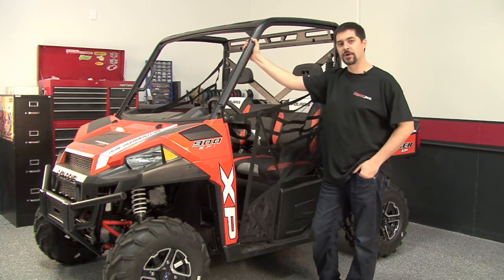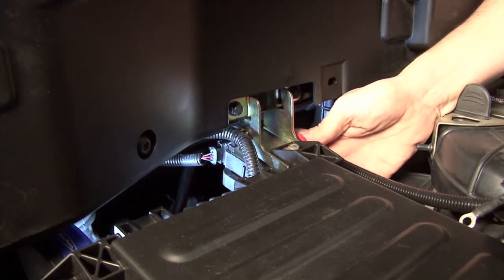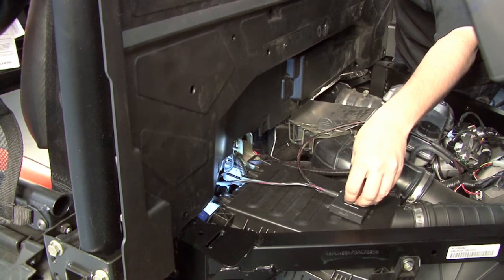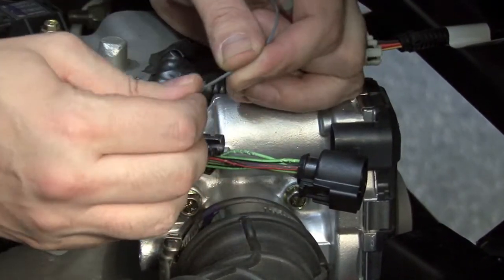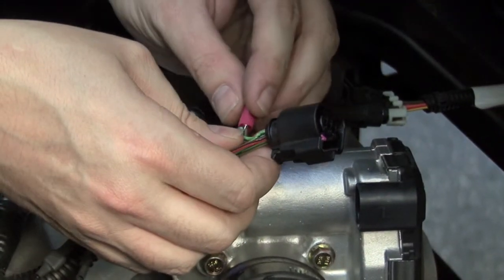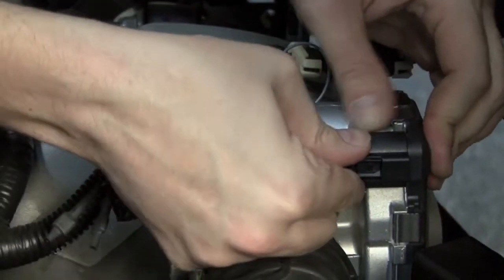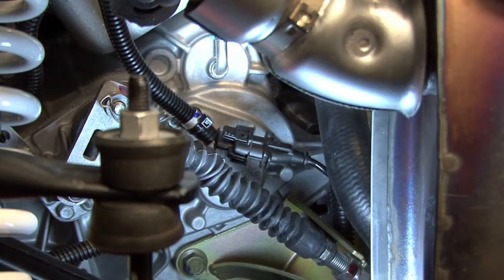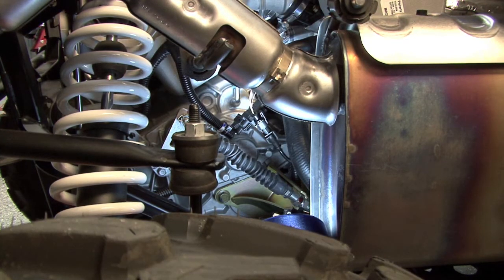Power Commander V Install: 2013 Polaris Ranger XP900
In this video, we'll show you how to install the Dynojet Power Commander V fuel tuner on a 2013 Polaris Ranger XP900.